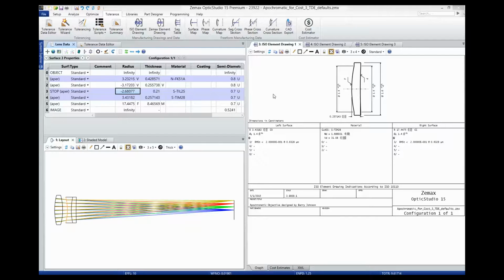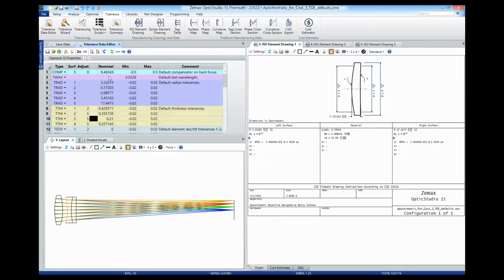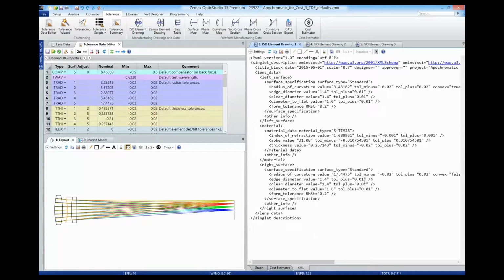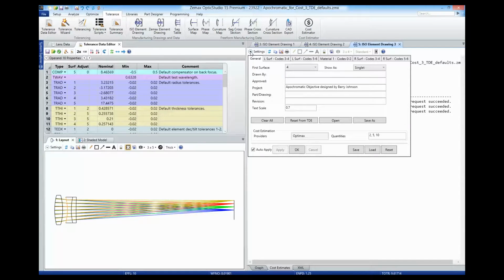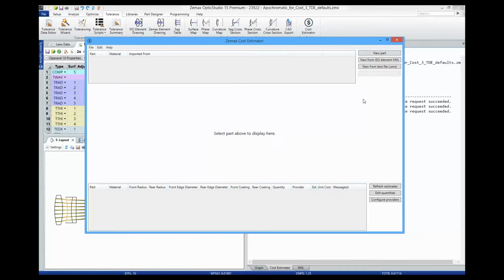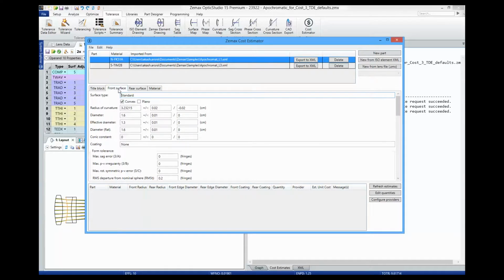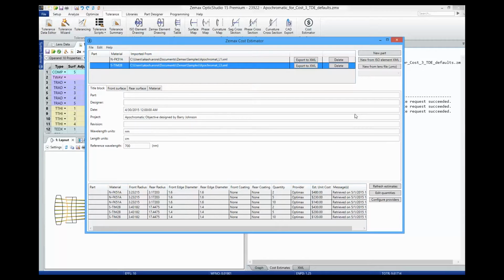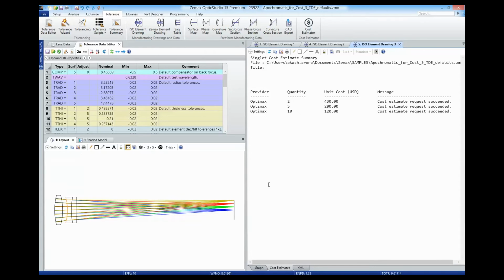Lens Cost Estimator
This revolutionary tool allows the optical designer to send lens design prescriptions to a manufacturer in XML format for real-time prototyping cost and fabrication estimates. Optimax is the first manufacturer to support the OpticStudio feature that connects to the Optimax Estimator web application.

The Lens Cost Estimator includes ISO 10110 XML Output to convey optical designs in a standardized format. Lens manufacturers can now read the data directly into estimating systems and potentially CNC and diamond turning equipment. The Lens Cost Estimator along with sensitivity optimization and tolerancing are powerful tools that enable design engineers and manufacturers to achieve cost effective design solutions.